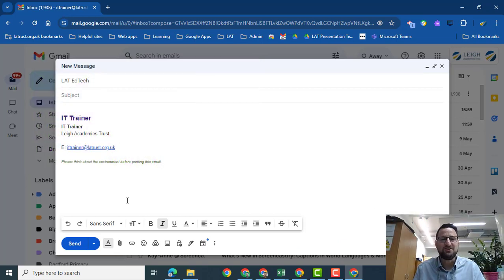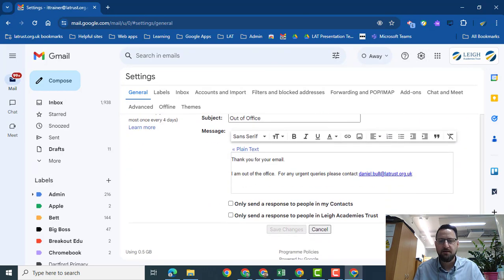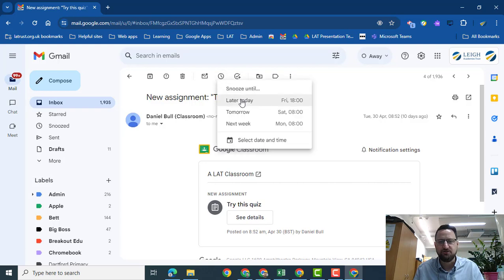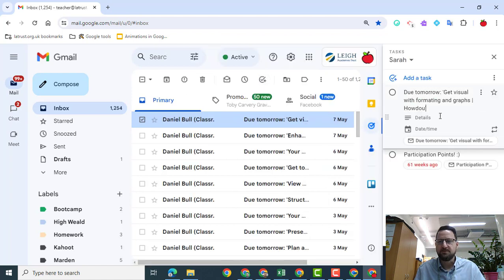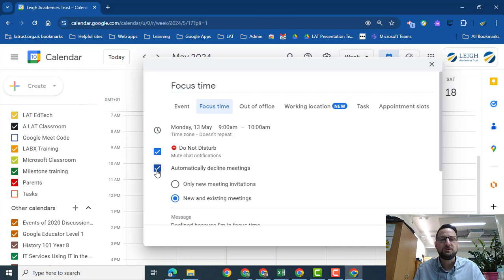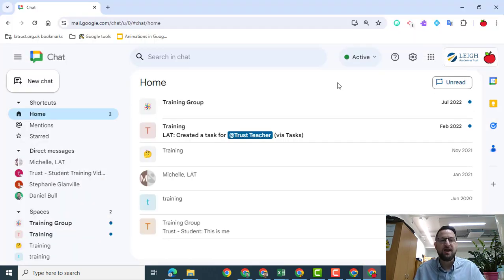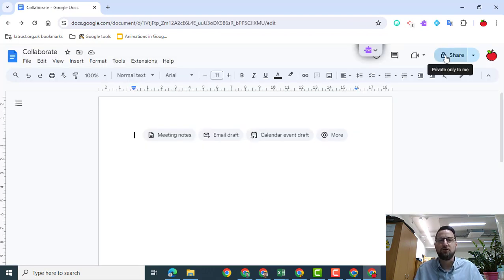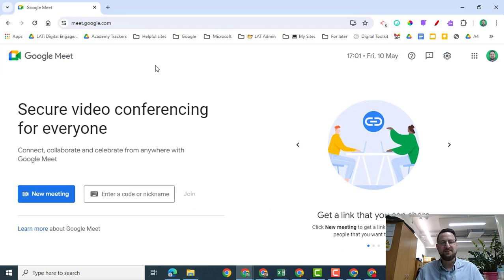Improving mental health with Google Workspace tools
It is important to be aware of our mental health and know how we can use digital tools to help with this. Here are some ideas from Google Workspace tools.